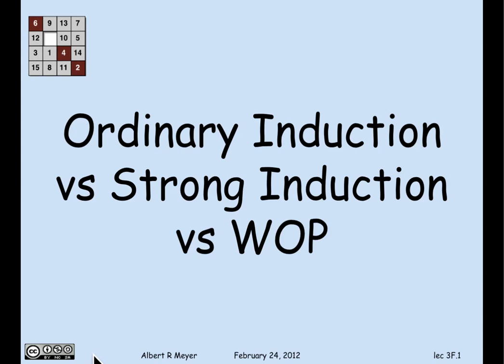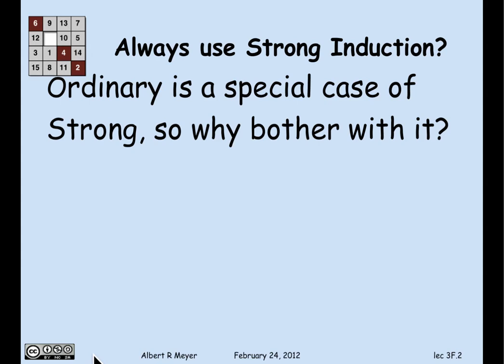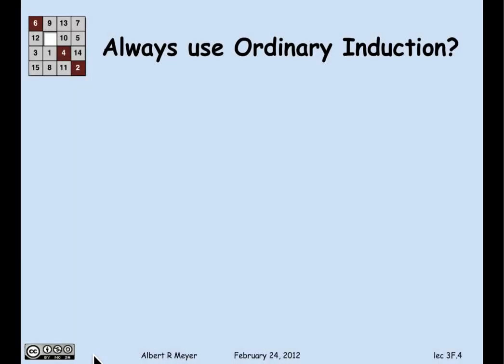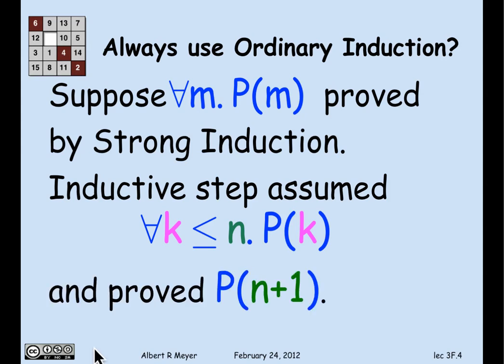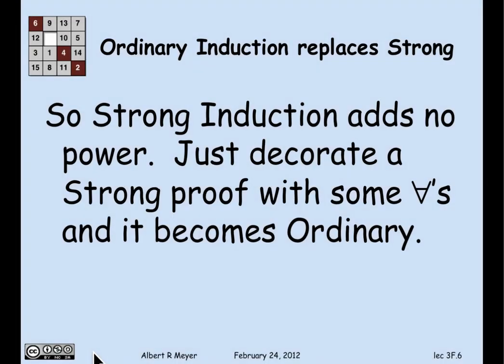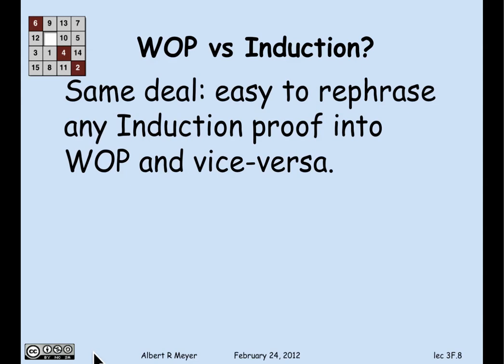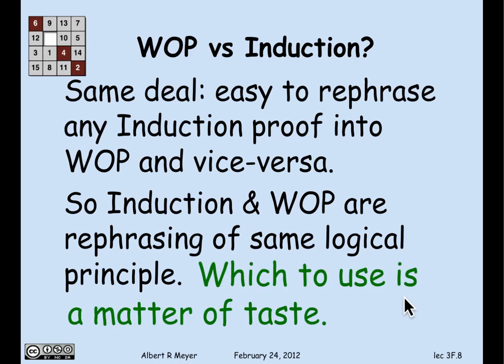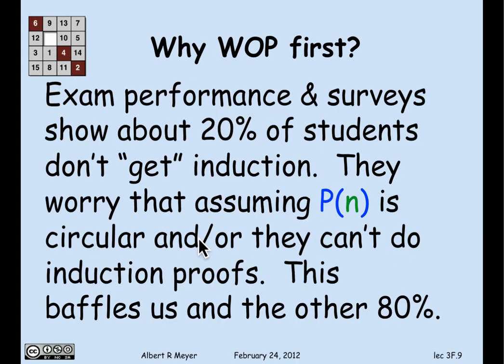1.8.6 WOP vs Induction: Video [optional]